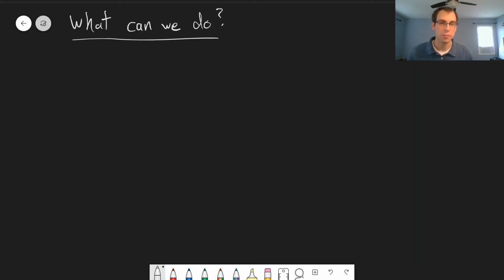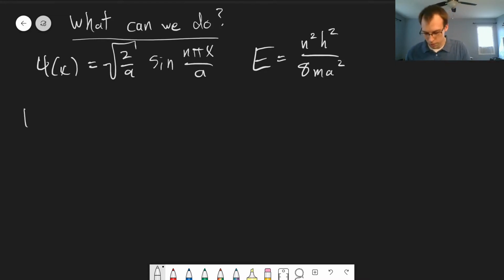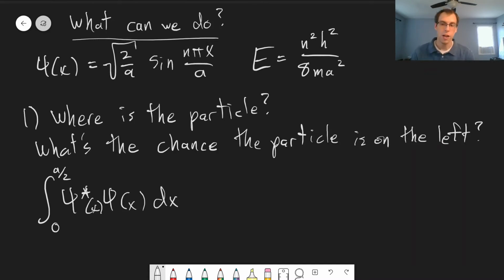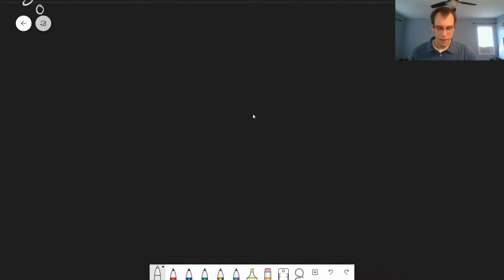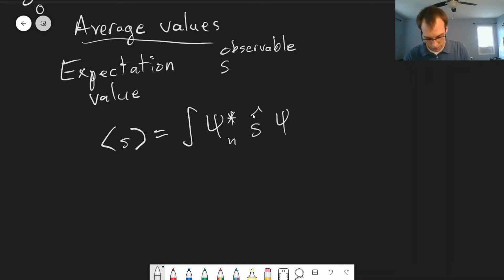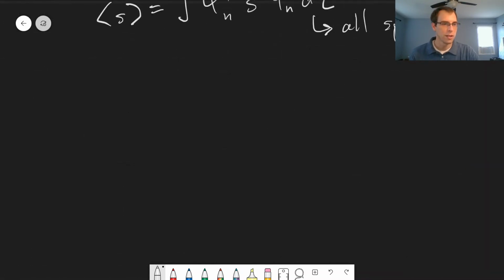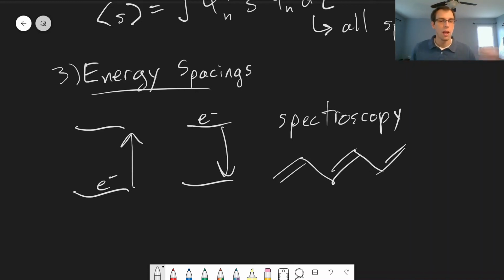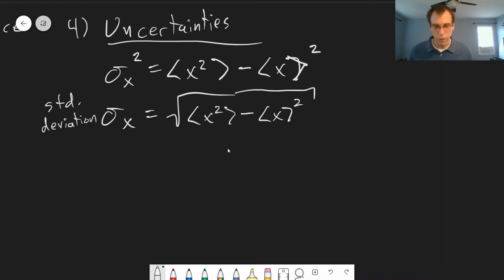Chapter 3: Information from Particle in a Box Solutions | CHM 309 | 027